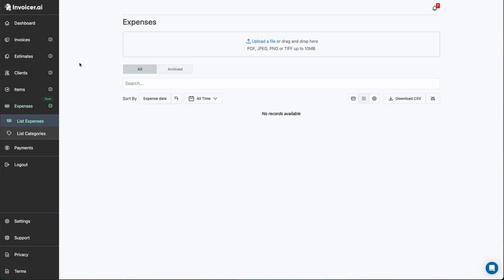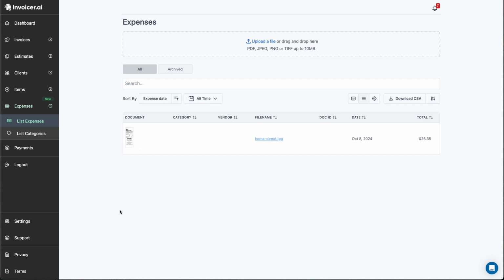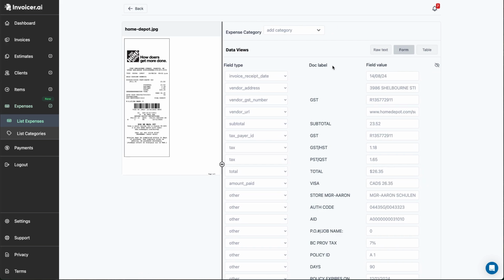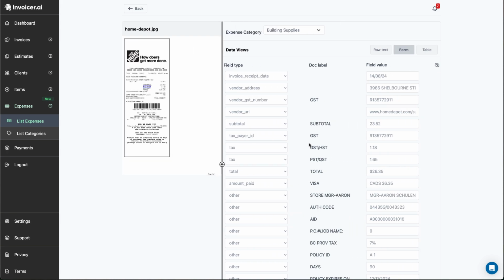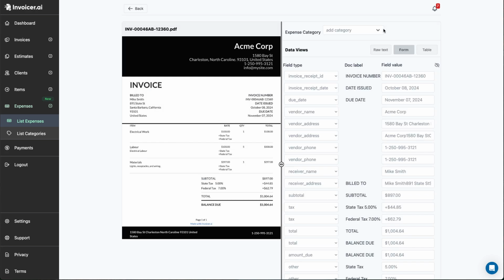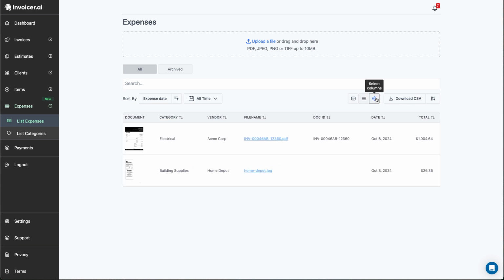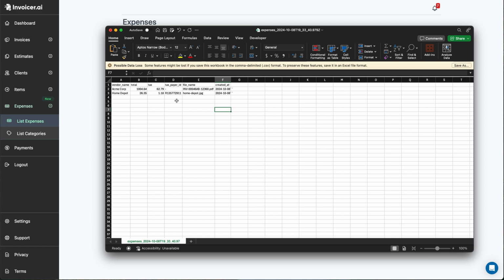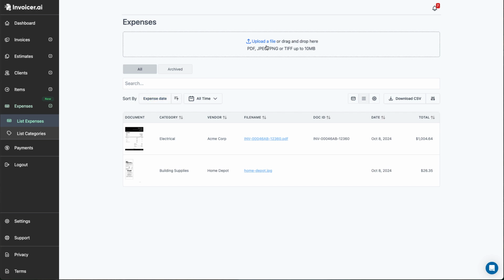Invoicer.ai Expense Manager Walkthrough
Learn how to manage expenses and stay organized with Invoicer.ai's expense manager.

See how easy it is to upload receipts and expense documents. Upload expenses and let the system automatically extract the data.